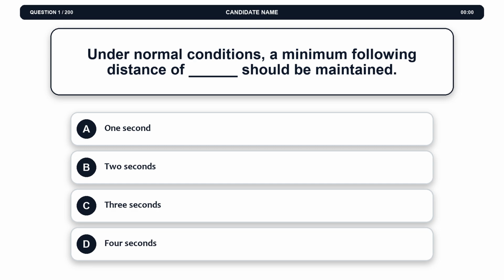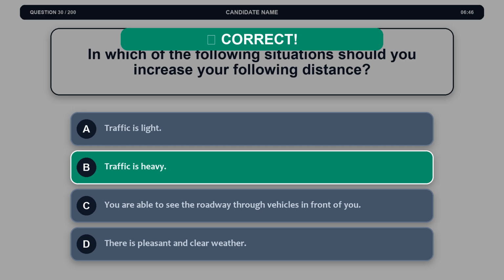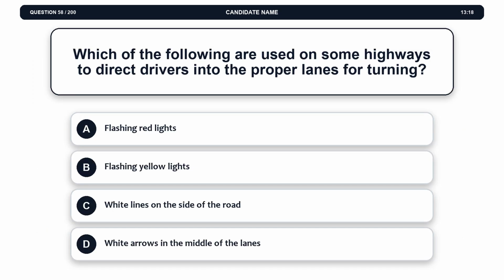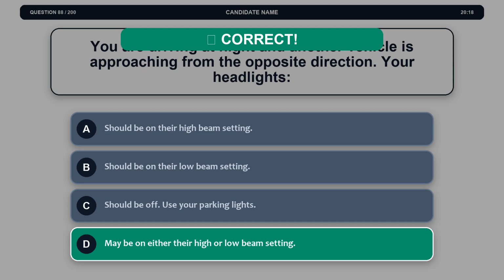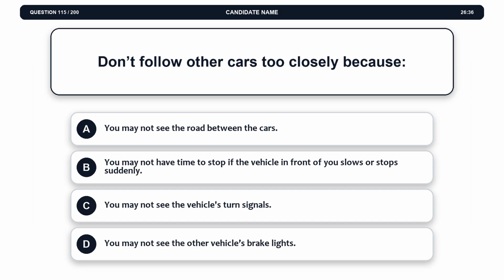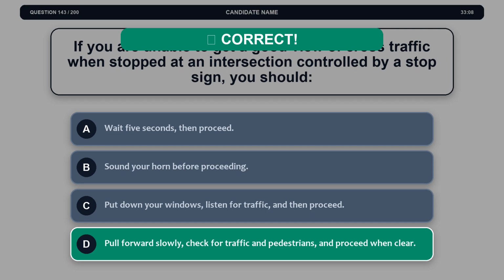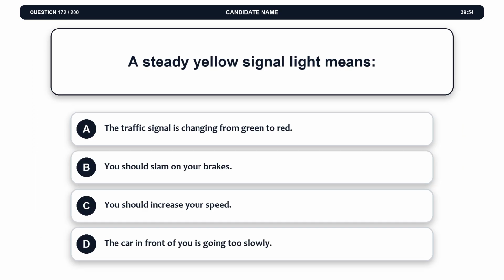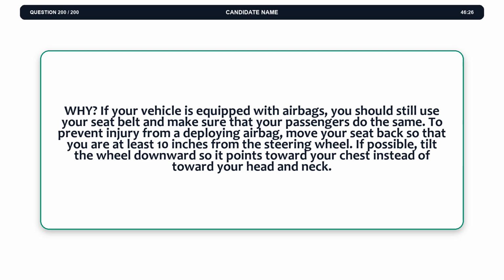What to Do if You Failed Your German Practical Driving Test (Praktische Prüfung)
Failing the practical driving exam in Germany is a frustrating, expensive, and incredibly common setback. In fact, over forty percent of candidates fail their practical test on the first try. The standards enforced by TÜV and DEKRA examiners are exceptionally high, and even a single critical error—like a rolling stop or forgetting the right-of-way rule—results in an immediate fail.

If your exam ended early with a "nicht bestanden" (failed) result, staying calm and understanding your next steps under German traffic regulations is the best way to prepare for a successful second attempt in 2026.

According to German driving license regulations, there is a mandatory two-week suspension period before you are legally allowed to retake the practical exam. This fourteen-day waiting period is designed to give you time to get back behind the wheel with your driving instructor and specifically practice the mistakes that led to your failure. Keep in mind that you can repeat the test as many times as you need, but you must pass the practical exam within twelve months of passing your theory test. If you exceed this one-year limit, your theory test results expire, and you will have to retake the written exam.

The most common mistakes that lead to an immediate test failure on German roads include:

* **Rechts vor Links (Right before Left):** Failing to yield to traffic coming from the right at unmarked intersections is the number one cause of automatic failure.
* **Stop Signs:** Failing to come to a complete, absolute stop (zero kilometers per hour) behind the stop line.
* **Schulterblick (Shoulder Click):** Forgetting to perform a distinct, visible shoulder check before turning, changing lanes, or entering a roundabout.
* **Speed Limits:** Missing a "30 Zone" sign or failing to drop your speed to exactly fifty kilometers per hour the moment you pass a yellow town entrance sign (Ortstafel).
* **Autobahn Mistakes:** Overtaking another vehicle on the right lane of the Autobahn or failing to stay in the rightmost lane when it is clear (Rechtsfahrgebot).

We also provide these services, resources, and custom practice help to guide you through the process of rebuilding your driving confidence, identifying your weak spots, and mastering German traffic rules so you can pass your next exam.

Financially, failing the exam does carry a heavy burden, as you must pay both the official TÜV or DEKRA exam fee and your driving school's presentation fee again for the retake, along with the cost of any additional driving lessons. If a candidate fails the practical driving test three times in a row, they must take a mandatory three-month break before they can schedule another attempt. Failing six times will prompt the driving license authority to investigate your general driving aptitude, which usually requires passing a Medical-Psychological Assessment (MPU).

To ensure success on your next attempt, schedule a few targeted driving lessons with your instructor to drive through the exact test route where you made your mistake. Focus on managing your test anxiety, exaggerating your mirror and shoulder checks so the examiner clearly sees them, and keeping your eyes active at every intersection. With a structured strategy and focused practice, you will be fully prepared to claim your driving license on the next try.

by utilizing up-to-date practice tests, comprehensive exam bundles, and handy cheat sheets designed to help you learn quicker and succeed with total confidence.